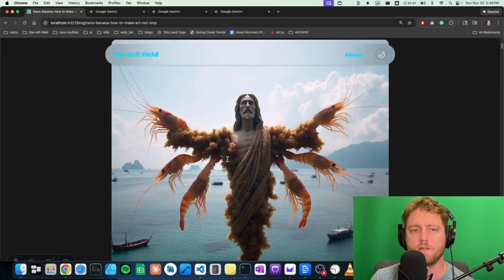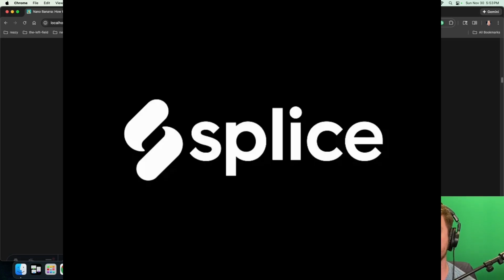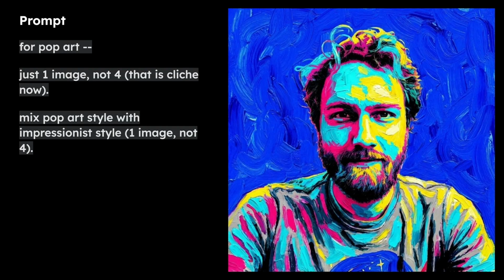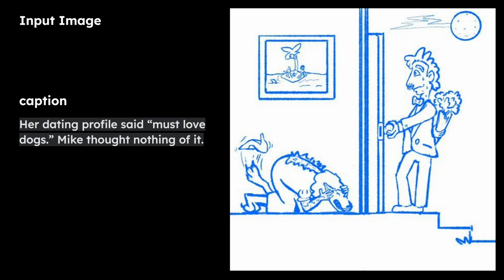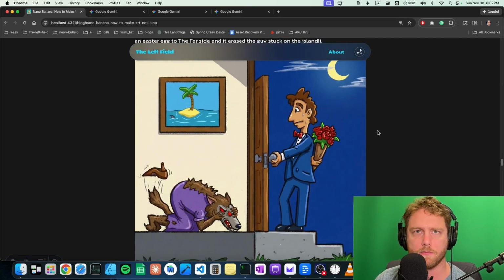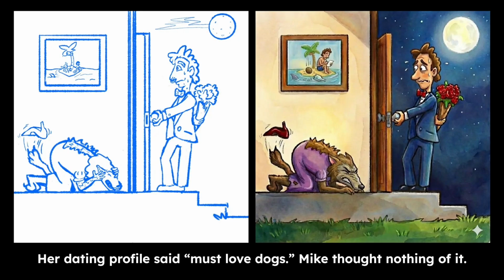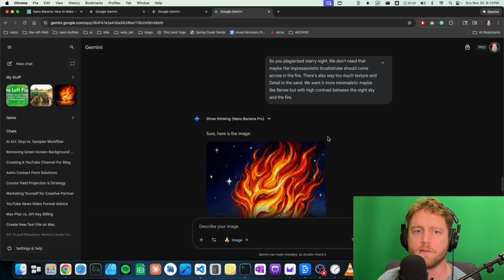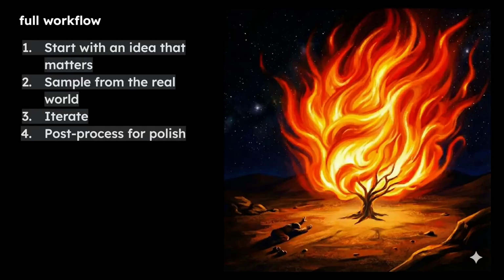Nano Banana Pro: How to Make Art, Not Slop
I tested Google's Nano Banana on three real projects:

1. Profile picture: modified into an impressionistic style
2. Cartoon colorization: the model kept bungling details
3. Sketch to painting: a 30-second scribble became a high-fidelity burning bush

Plus a "sampler workflow" that treats AI like an effects pedal instead of a slot machine.

CHAPTERS
00:00 Introduction
01:00 Understanding AI Slop
01:49 The Sampler Workflow
02:12 Case Study 1: Profile Picture
04:14 Case Study 2: Cartoon Colorization
07:00 Case Study 3: Burning Bush Sketch
09:09 Key Takeaways & Workflow Recap